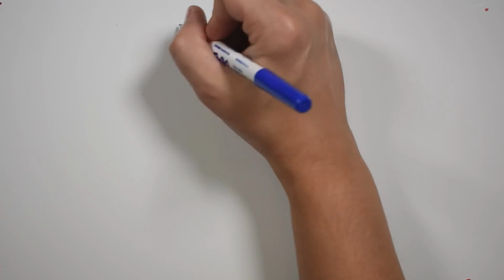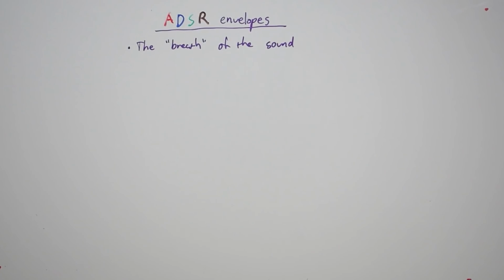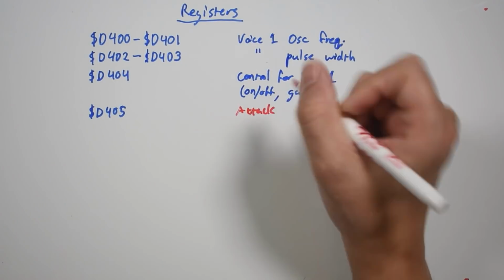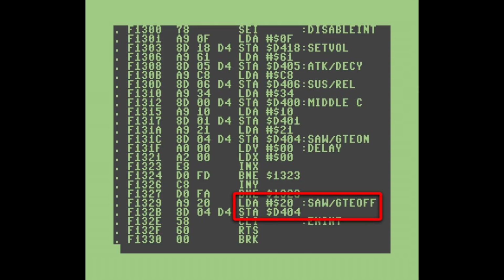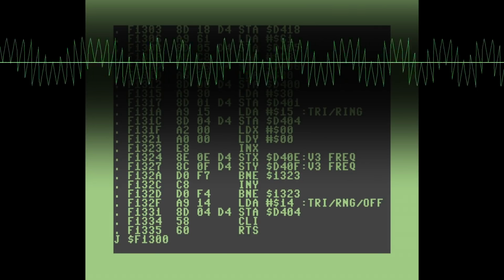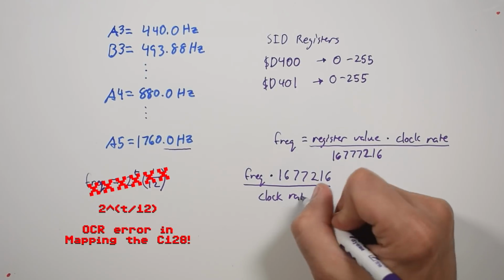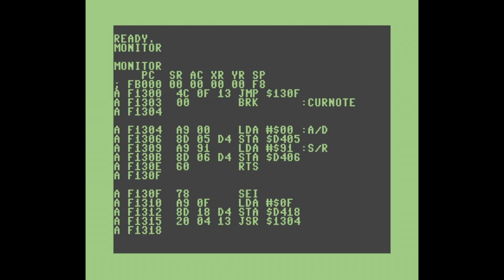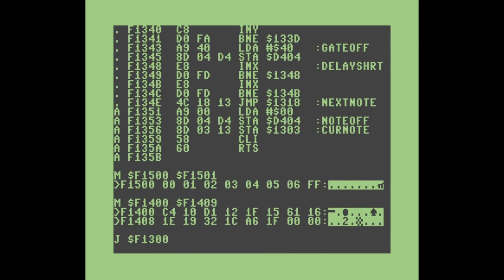Commodore 128D: Episode 7: SID Basics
Let's cover the basics of the SID chip, and how to make sound with it!

Errata: the filter can be toggled on/off per channel, not globally across all three at once.

Don't have a 128 to play on? Use an emulator like the VICE x128 emulator

The music used in the video were songs by Jeremy Blake, specifically Powerup!, Stardrive, and Sunspots. They're available free on YouTube, and Jeremy talks about them